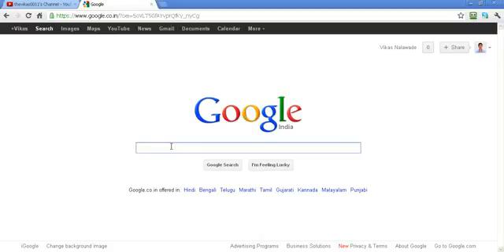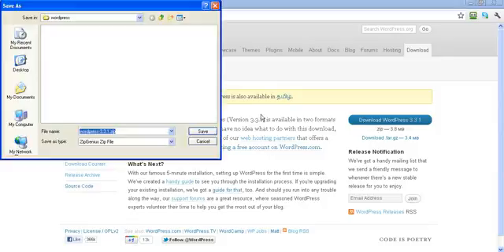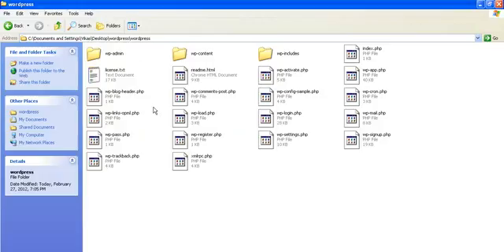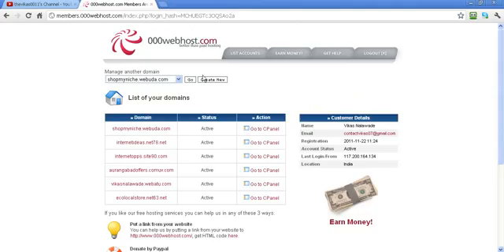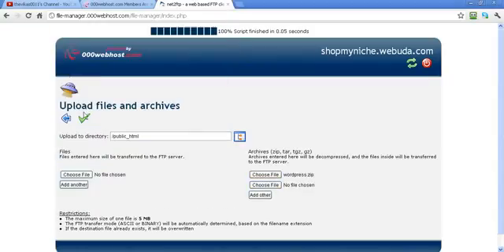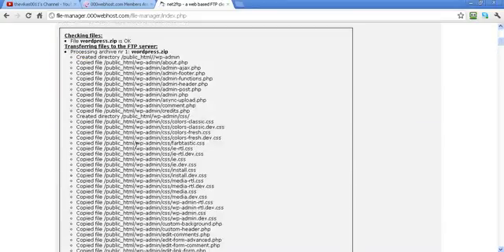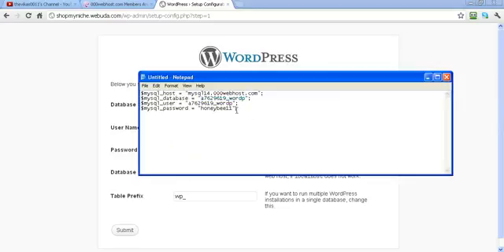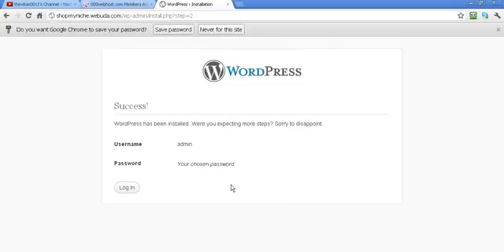How to install wordpress on 000webhost